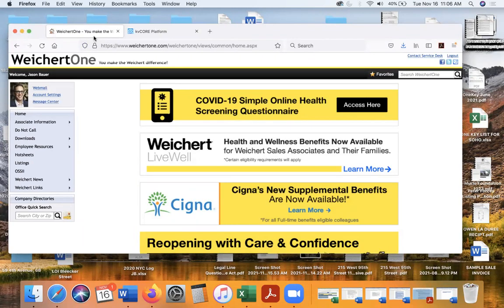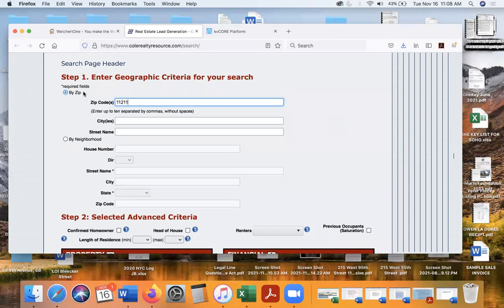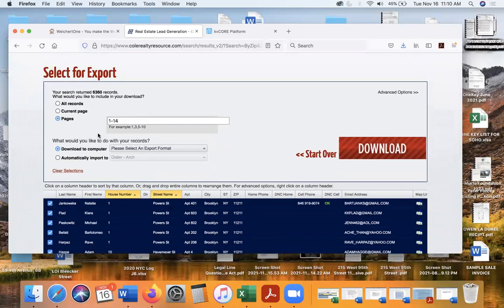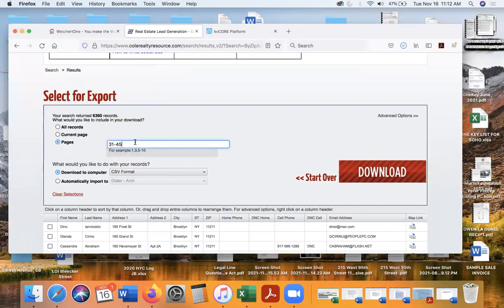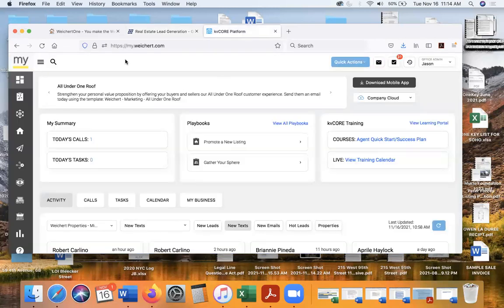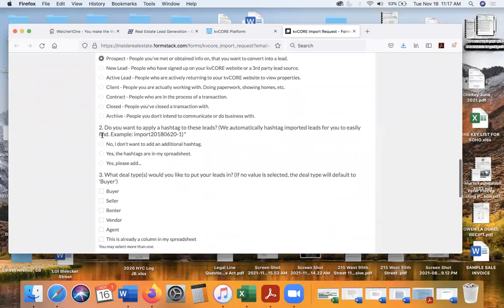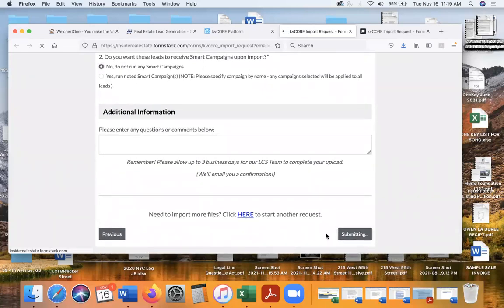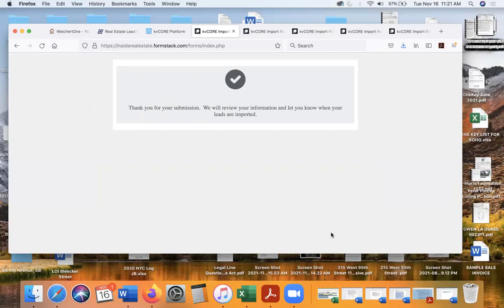Cole Realty Zipcode Export into myWeichert